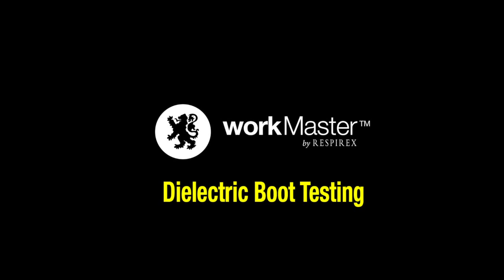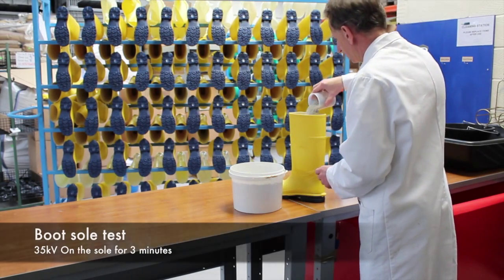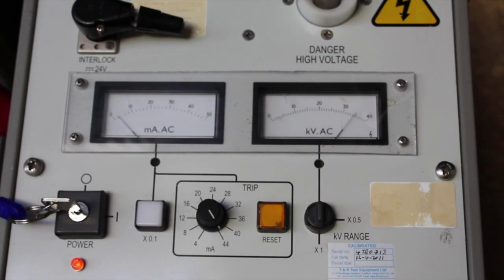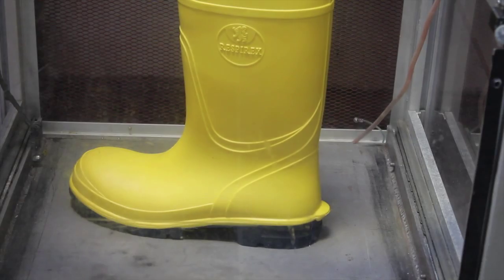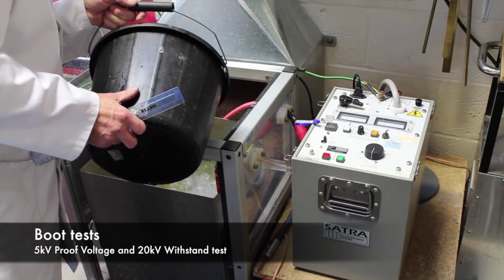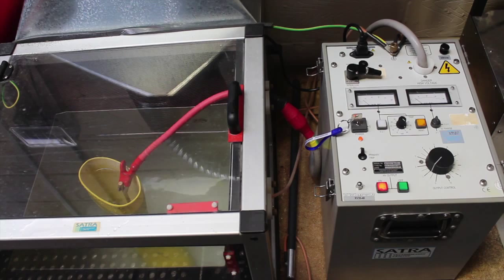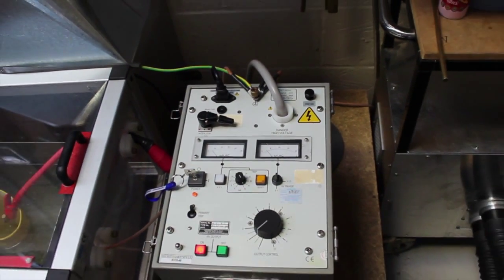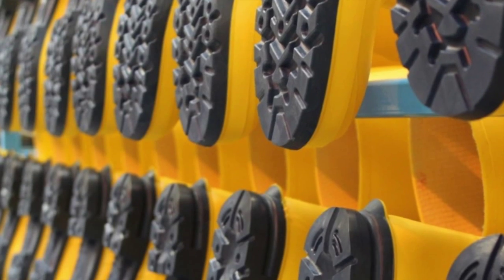Dielectric Boot Testing 2014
Workmaster™ Dielectric Boot test procedure